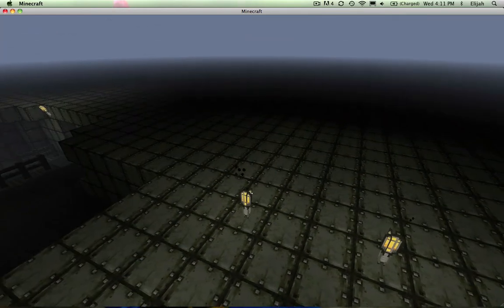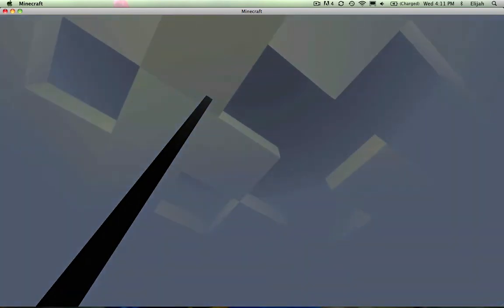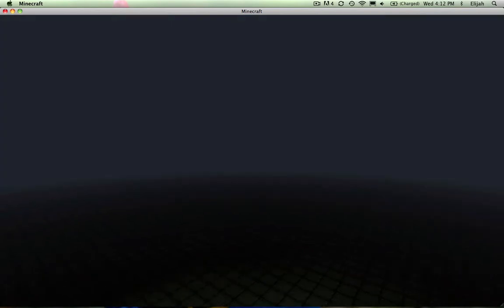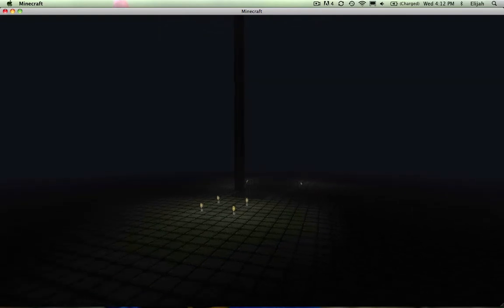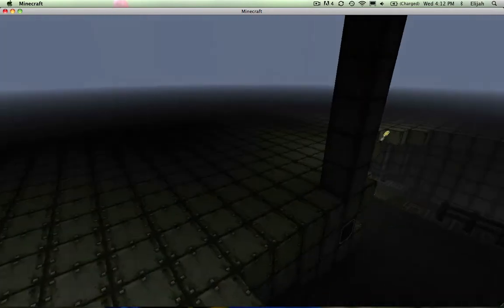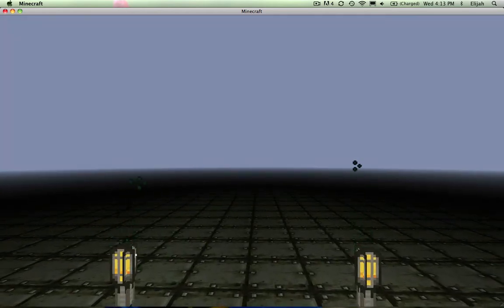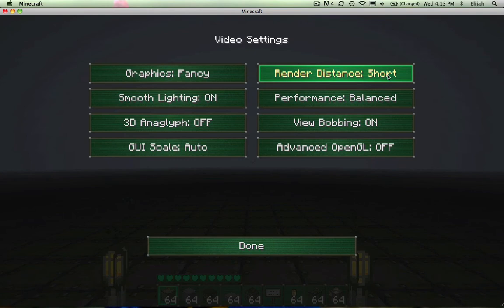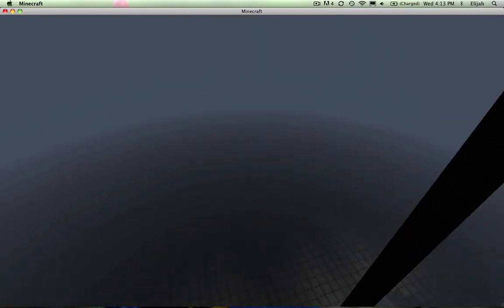Detect Day & Night Anywhere!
Showing how to detect if it's day or night anywhere with out needing to look at the sky!